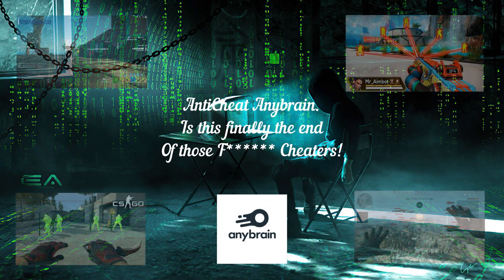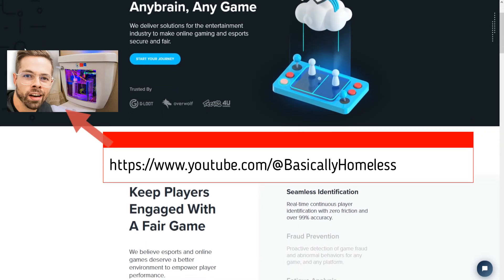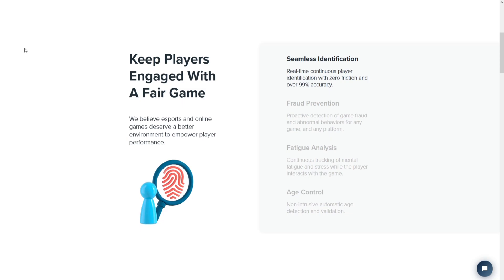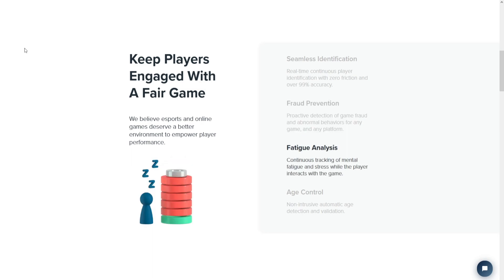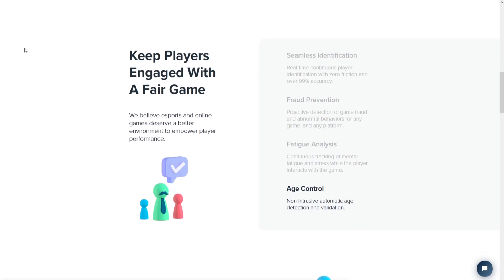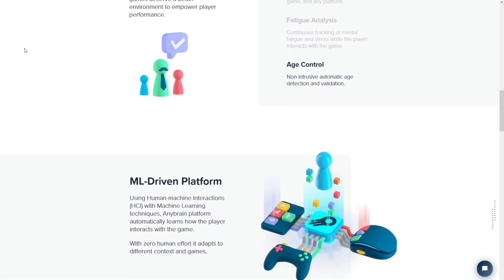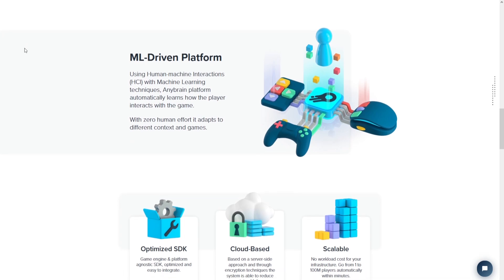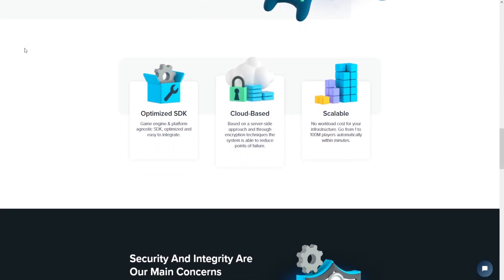Anti-Cheat 'Anybrain' Technology Is Finally Putting an End to Cheaters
Anybrain is an anti-cheat program that detects cheating in online games by creating a unique "fingerprint" for each player based on over 70 different behaviors. It uses machine learning to detect when a player is using a cheat that doesn't match their fingerprint, making it harder for cheaters to avoid detection. Any player caught cheating will be permanently banned from the game. As of 2023, we can expect even more sophisticated anti-cheat measures to be implemented, including facial recognition and fingerprint scanning. However, it's important to consider the potential privacy and security implications of these technologies. Overall, Anybrain helps ensure fair play in online gaming.